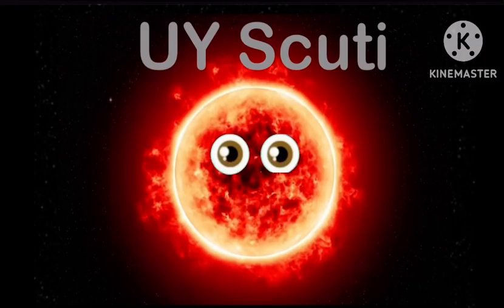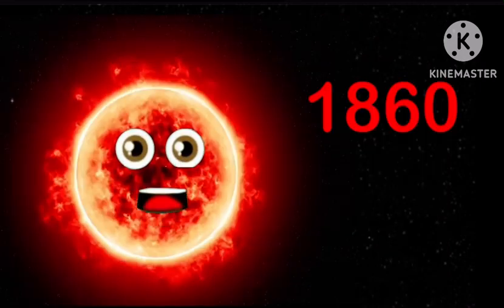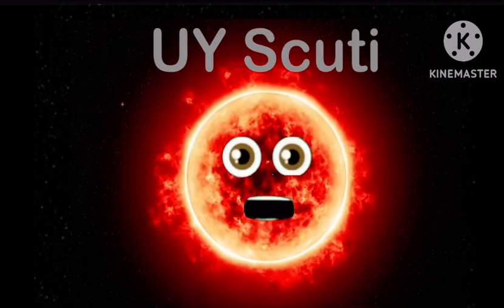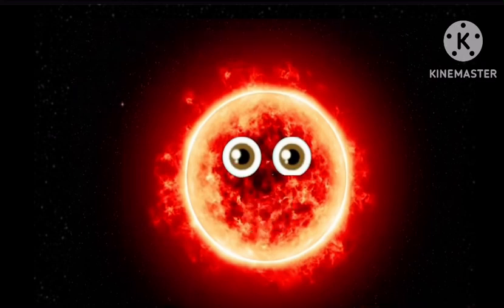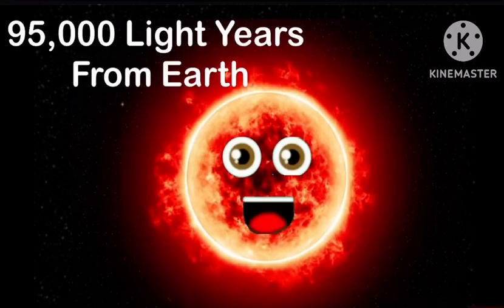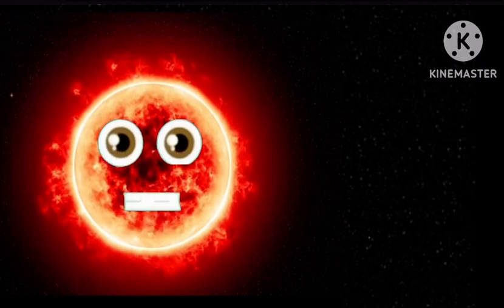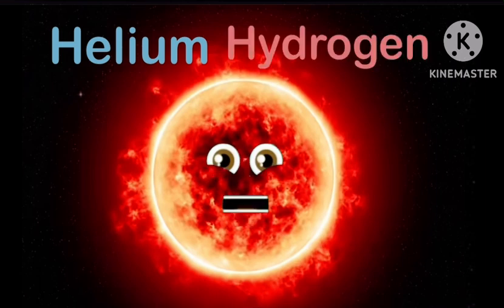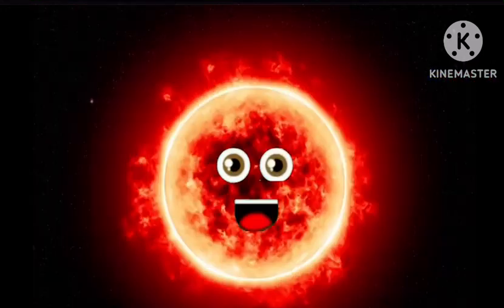What Is UY Scuti | Space Science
THIS AUDIO DOES NOT BELONG TO ME IT BELONGS TO @klt PLEASE DO NOT REPORT THIS CHANNEL OR THIS VIDEO.